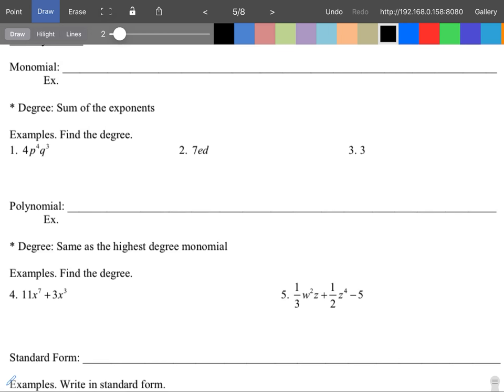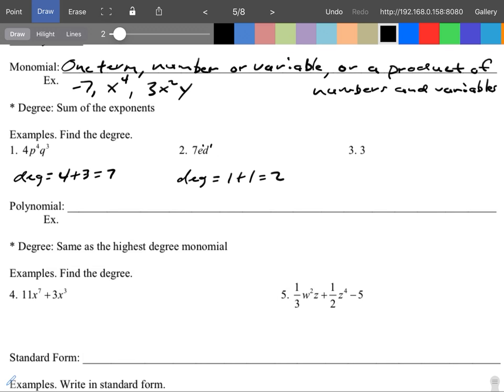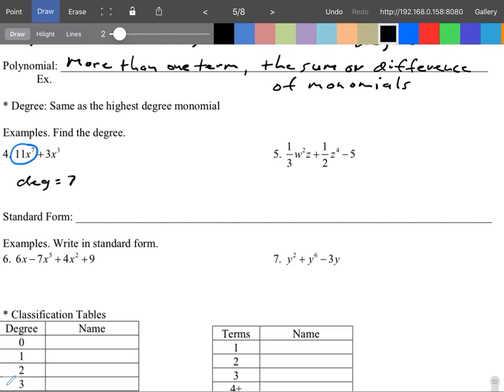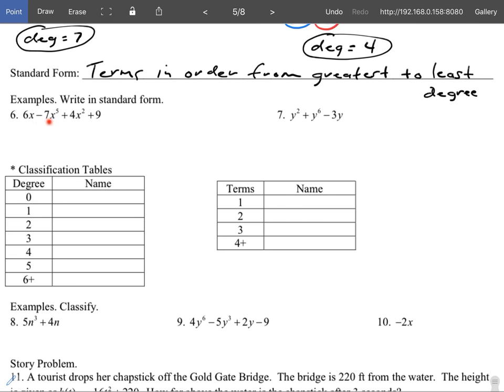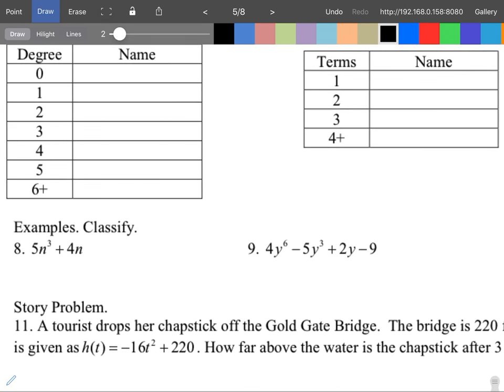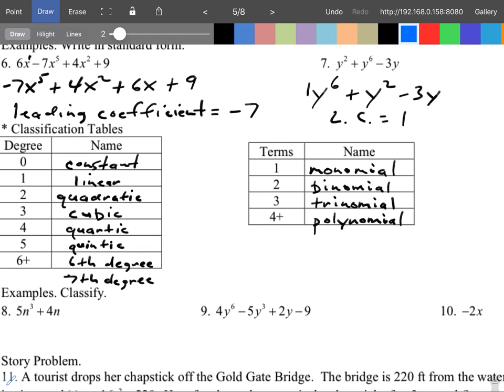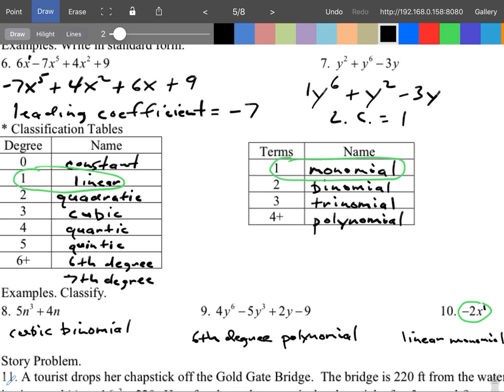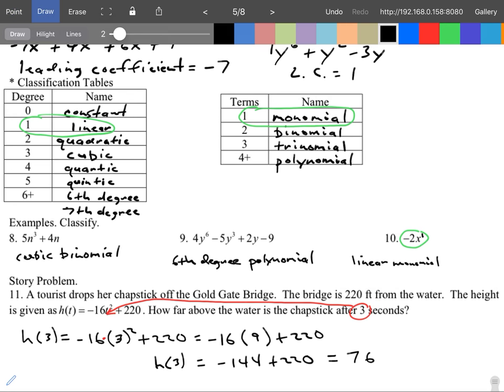Alg 1 Sect 7-6